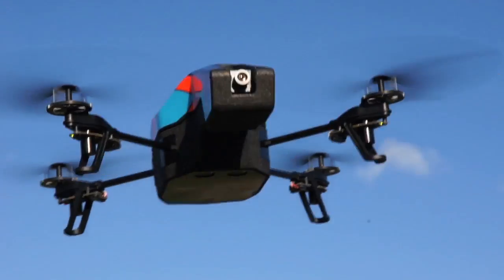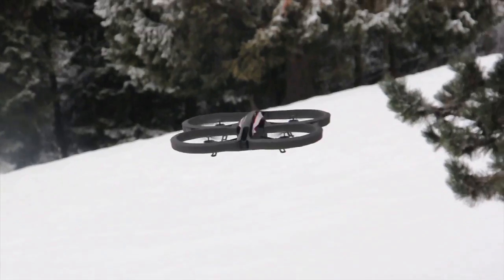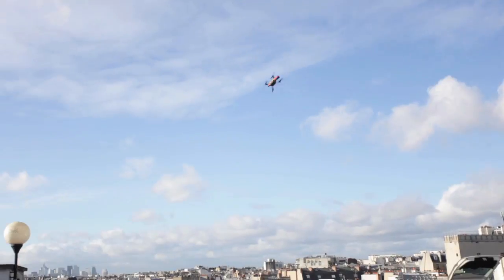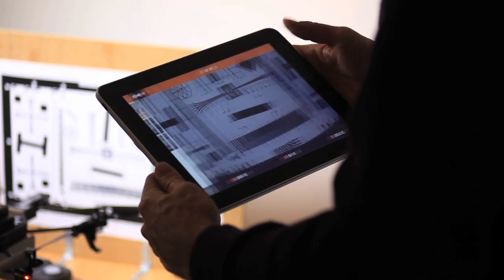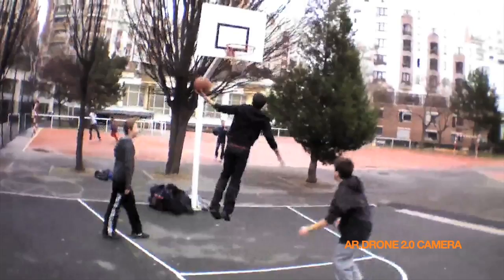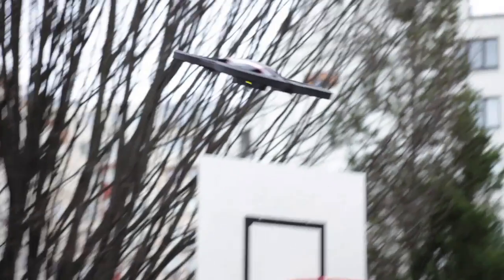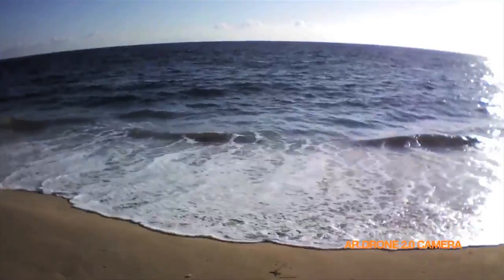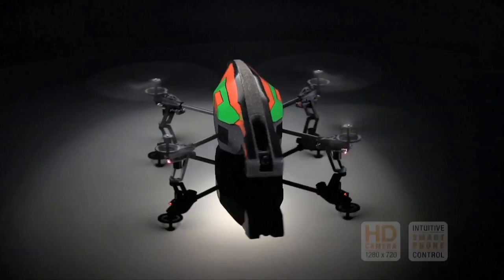New AR.Drone 2.0: HD CAMERA onboard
COMING IN 2012
The AR.Drone 2.0 is at the crossroads where high-tech meets Icarus dream. Fly like a bird. View the earth from high above in high definition. Share your experience online with your friends.

With the AR.Drone smartphone app for iPhone, iPad and Android devices. You will be close to fly like a bird.